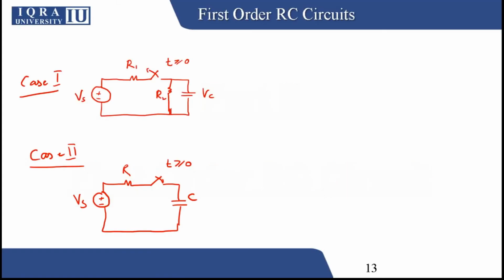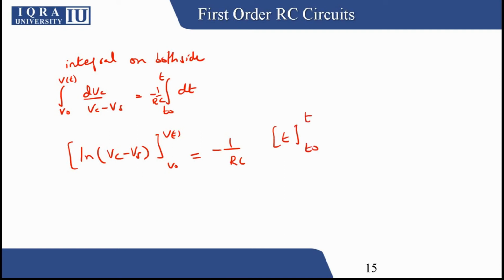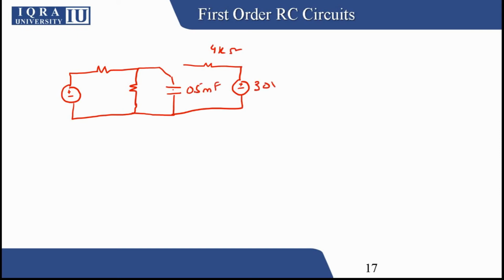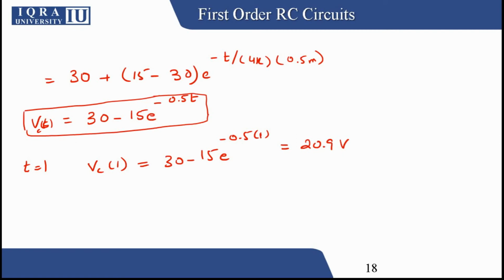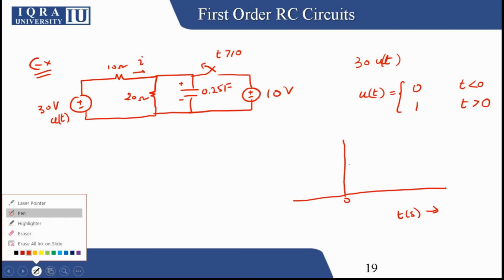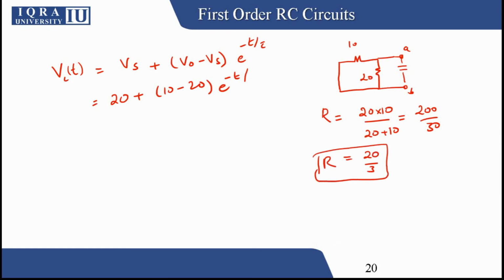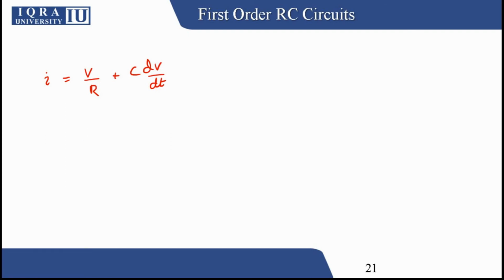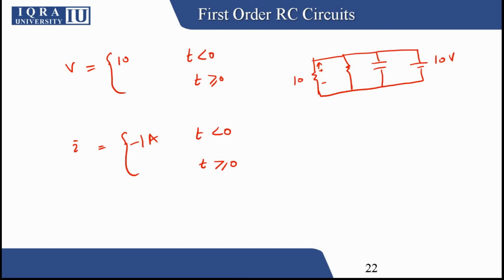First Order RC Circuit - part 2